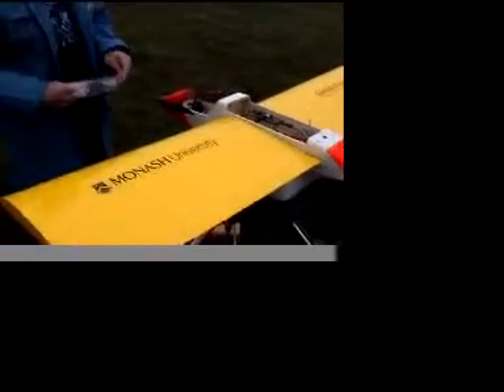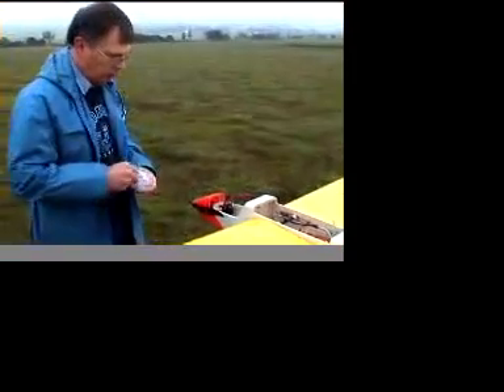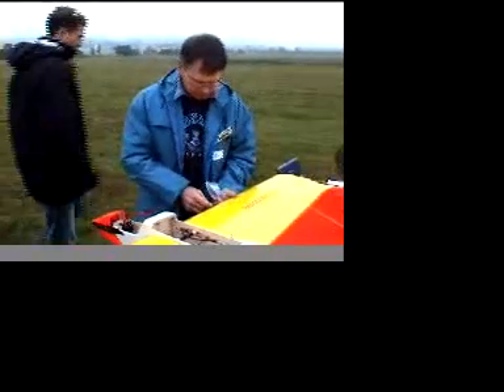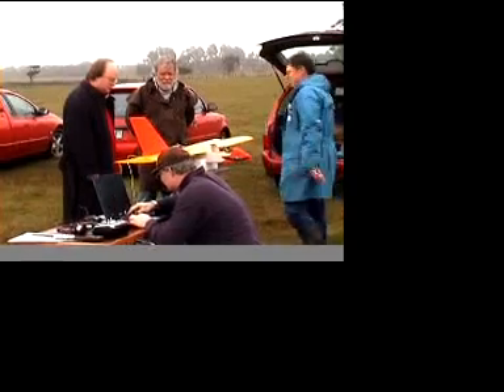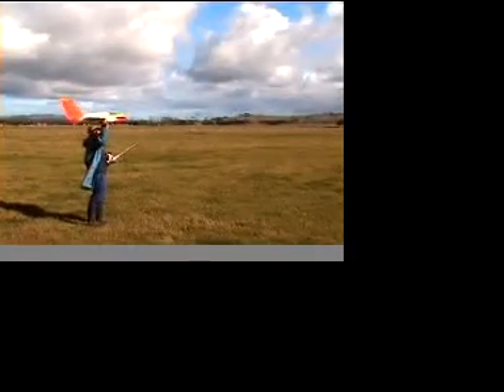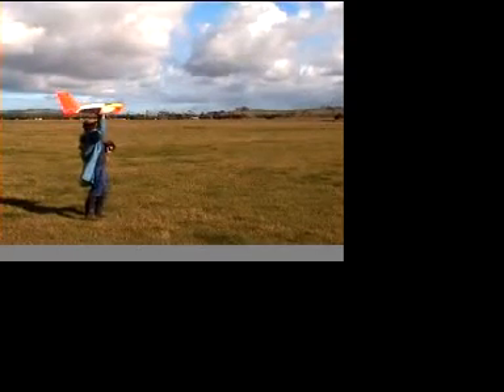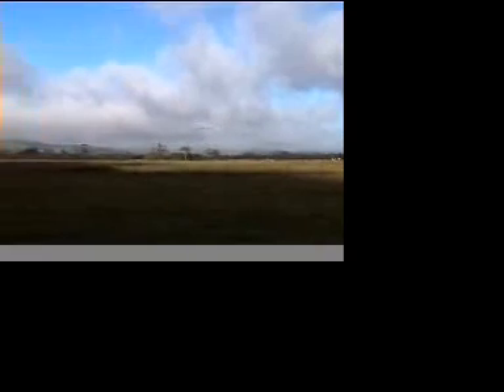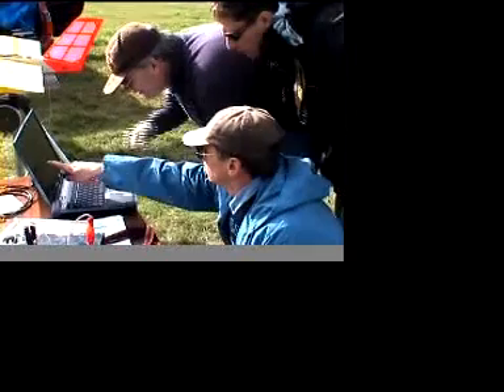20040527 Aerobotics - P15035 Plank Flying Wing First Autonomous Flight @ Woodleigh (Low Res)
First autonomous flight of the dragon-eye like P15035 UAV at Woodleigh using a Micropilot MP2028 autopilot. Research program ended November 2007.